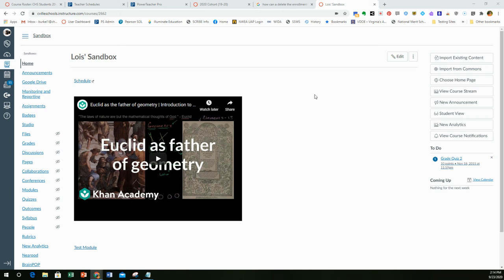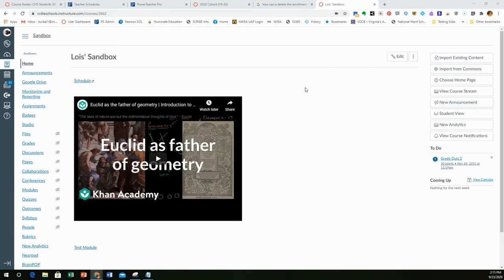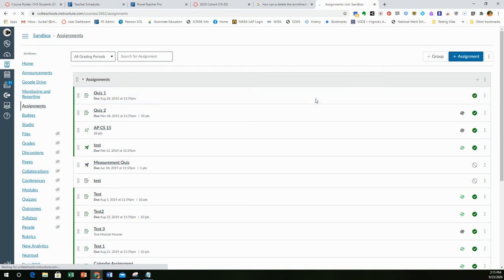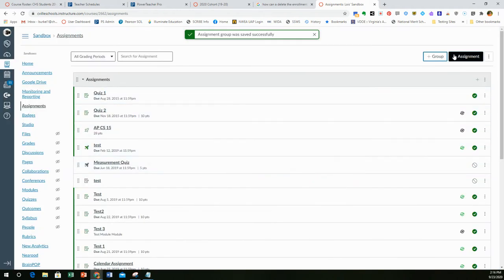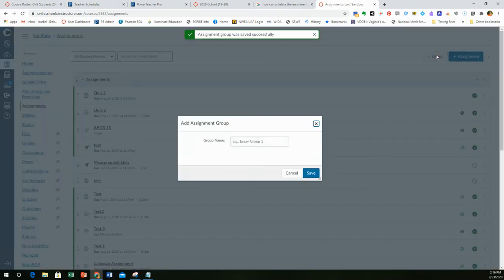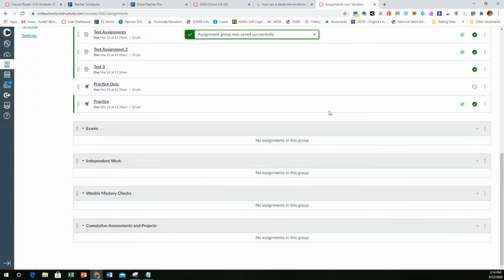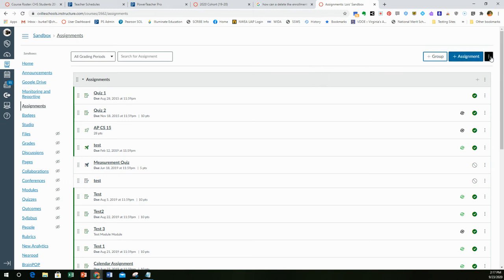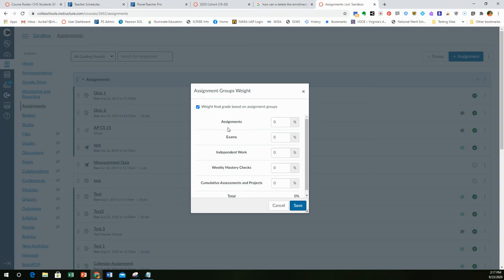Categories and Weights in Canvas